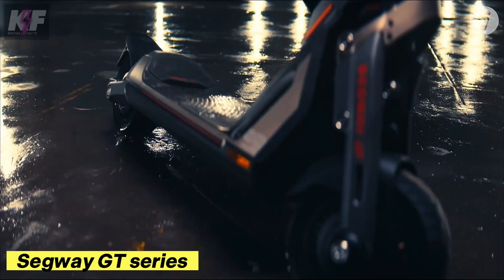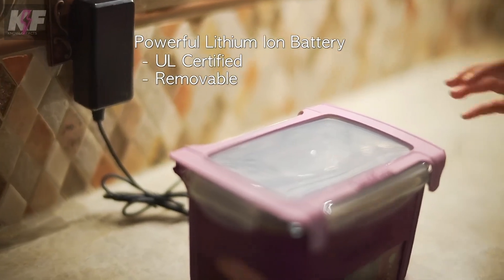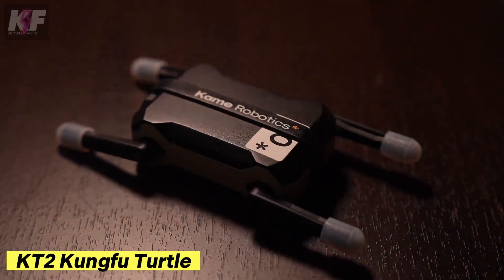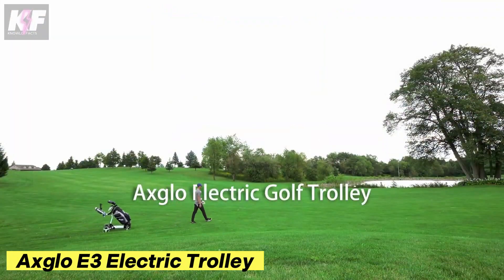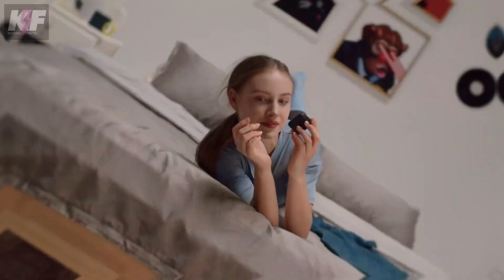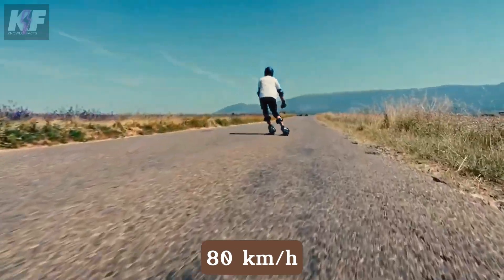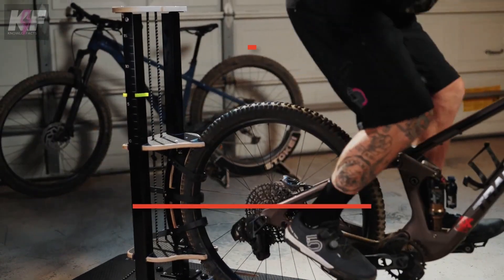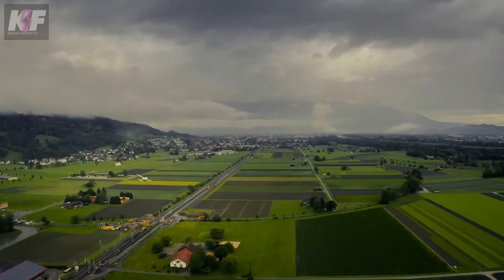INCREDIBLE INVENTIONS THAT YOU HAVEN'T SEEN BEFORE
Segway GT series
ON's LightSpray
Luncheaze Lunch Box
RGBIC LED Strip
Taza Aya Invisible Mask
Petkit Purobot Ultra
KT2 Kungfu Turtle
Owlet One Electric Bike
Cocinare Krush
Axglo E3 Electric Trolley
SoftFoot Pro
Dyson Wash G1
Ryder One Offline Crypto Wallet
Skyryse SkyOS
Lawk One AR Glasses
SKWHEEL ONE Electric Ski
Blue Origin New Shepard
LaserPecker Pro Portable Engraver
Garage Bunny Trainer
FlexiSpot Comhar
Vanzy Gesture Control Ring
Jedsy X Medical Drone